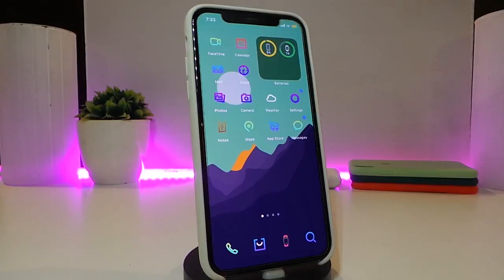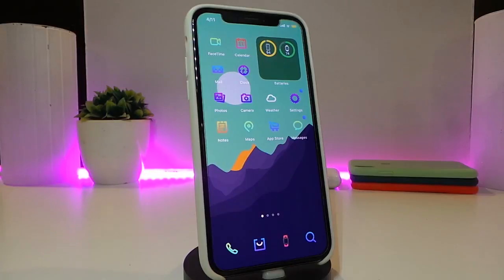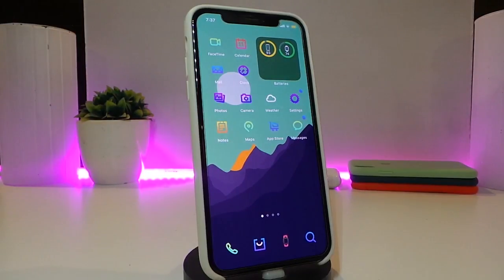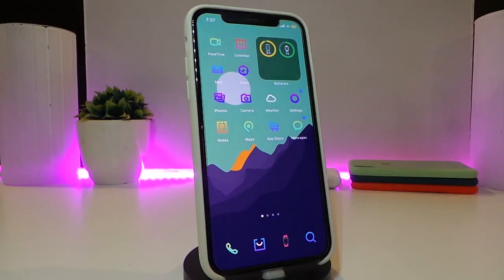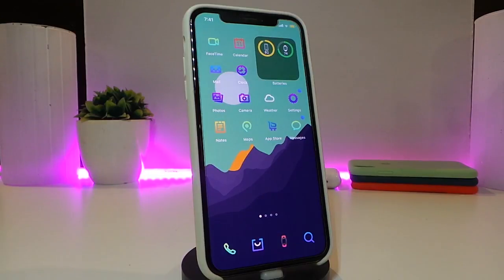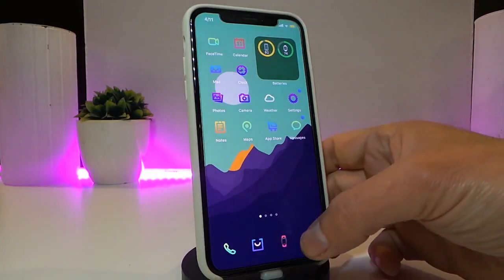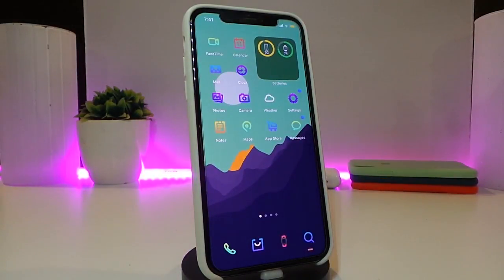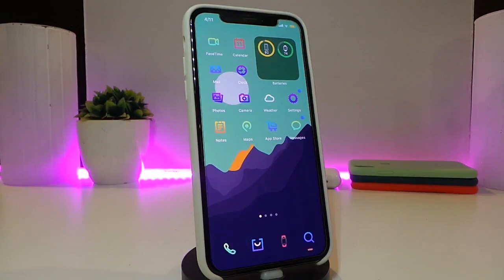TOP NEW Cydia Tweaks for iOS 14 Jailbreak on iOS 14.7! Unc0ver / Checkra1n / Taurine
Unc0ver Checkra1n Taurine​​​​​​​​​​​​​​​​​​​​​​​​​​​​​​​​​​​​​​​​​​​​​​​​​​​​​​​ Perfect Jailbroken iPhone: Top best ios 14 Jailbreak Tweaks​​​​​​​​​​​​​​​​​​​​​​​​​​​​​​​​​​​​​​​​​​​​​​​​​​​​​​​ for Cydia. Customize your iPhone on iOS 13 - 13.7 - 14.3 and get NEW features on the Unc0ver / Checkra1n Jailbreak
Tweak List:
Tweak List:
WebShade
Theme: Mirage
Unc0ver tutorial: